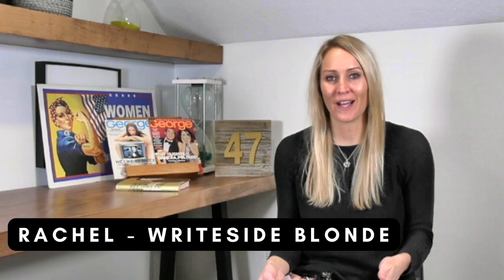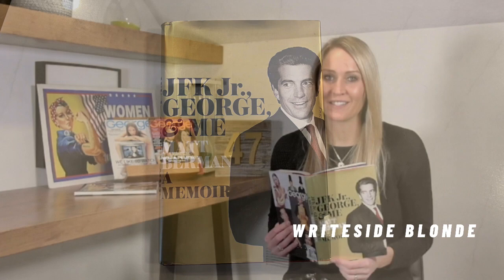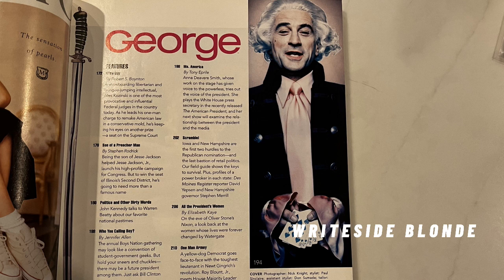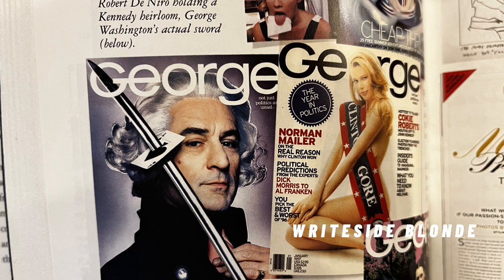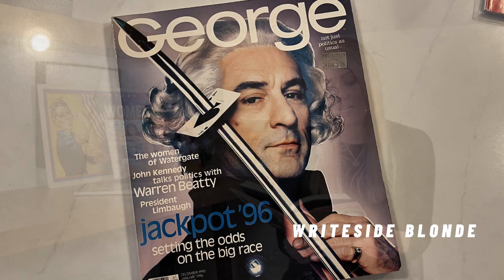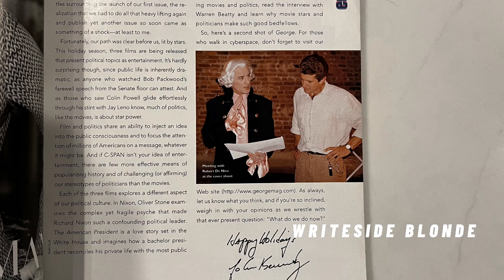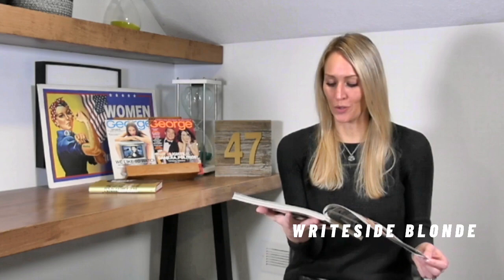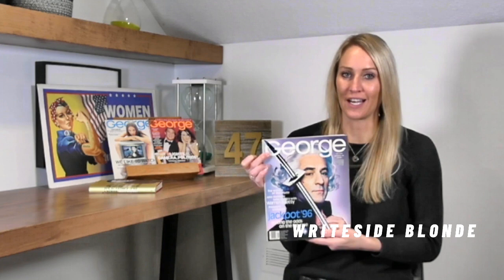EP 50: The Story of De Niro's Sword on the Cover of George (December/January 1996)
The sword De Niro is holding on the cover of George has a fun story, told by Matt Berman, the original Creative Director.

For those of you new to "GEORGE," this magazine was the brainchild of JFK Jr in the mid to late 1990s and publishing continued on into the 2000s. The articles within provide access to incredible insights and evidence of astonishing coincidences to current events, which I hope to convey in each episode.

-R